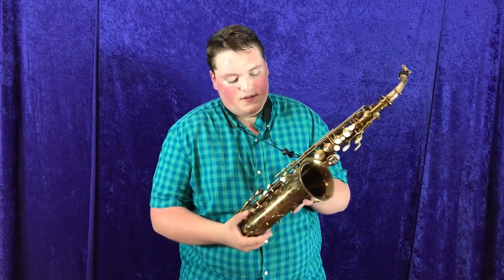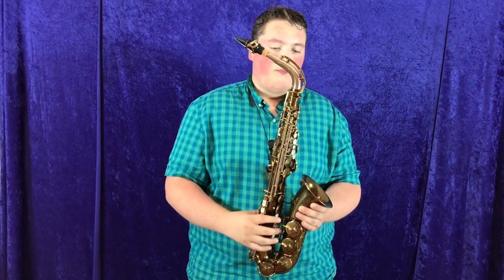King Zephyr Special Alto Saxophone w/ Sterling Silver Double Socket Neck Serial #254886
This vintage horn has SOLD. Looking for a vintage horn? Check out our current inventory and send an inquiry to see what we have!